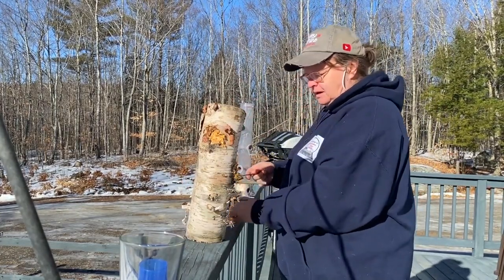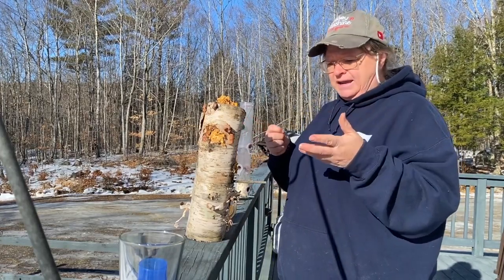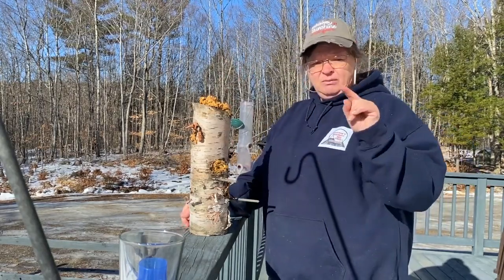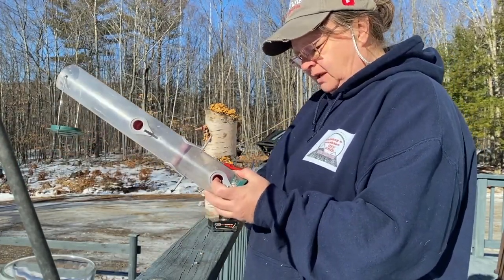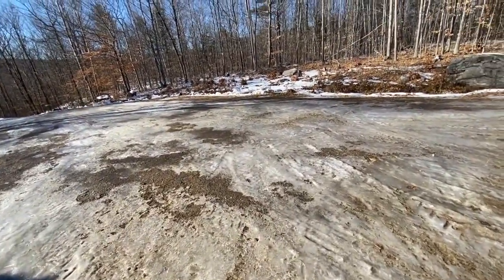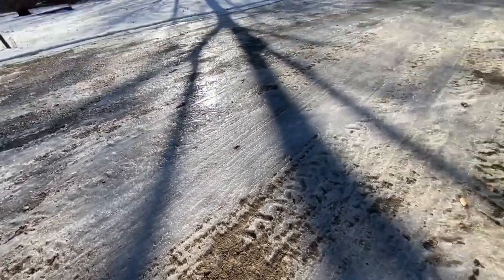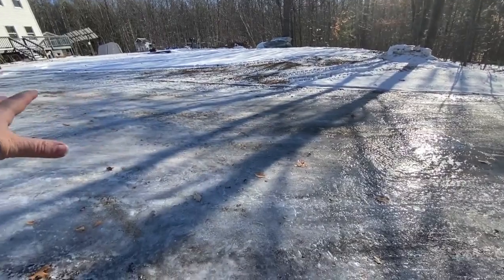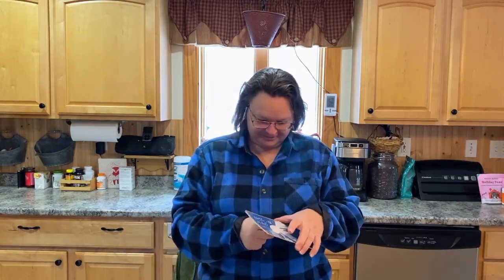Shout Outs/Mail Call | Filling the Bird Feeder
Feeding the birds and showing the icy driveway where i put the sand and salt. how it worked on the off grid property.
Telling the story about having to winch Scotts jeep up the driveway. it wasn't easy. Shout outs and mail call.

Amazon Wish List

Cool Deals

}Music{